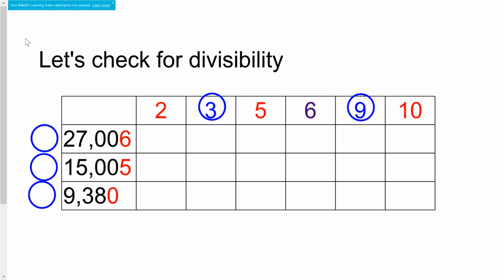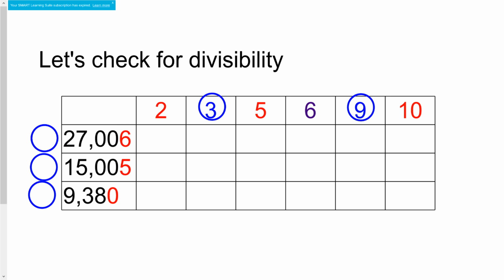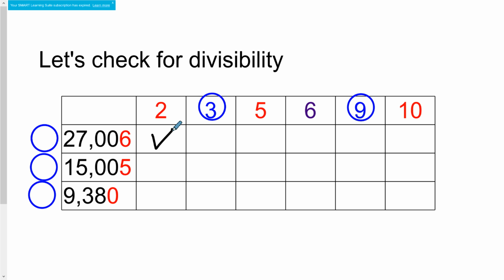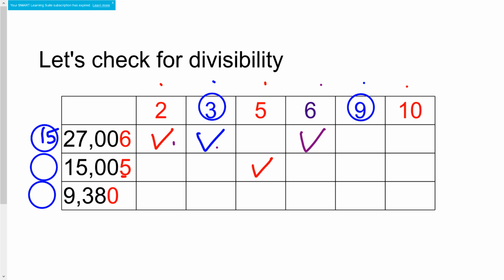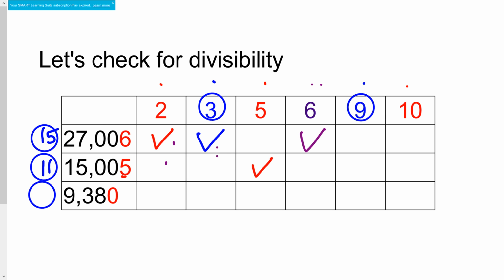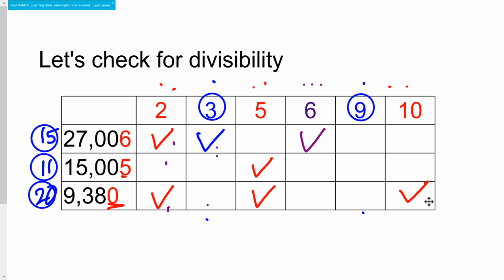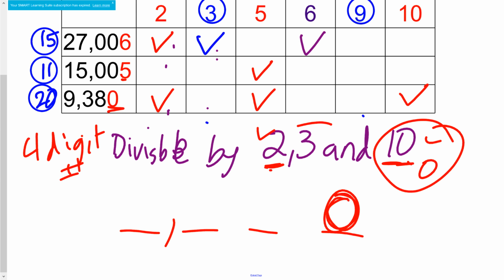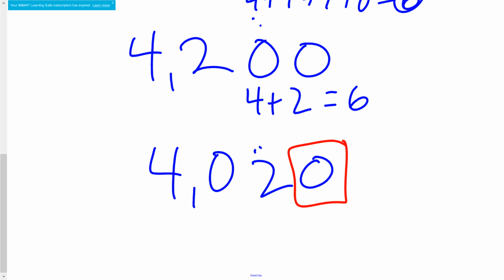divisibility in practice